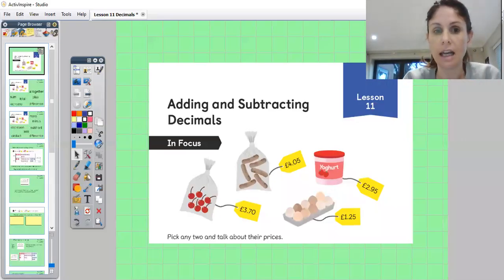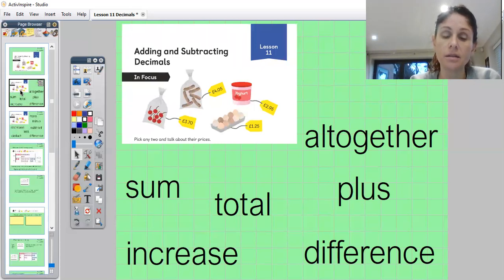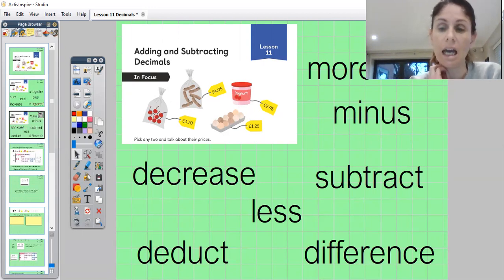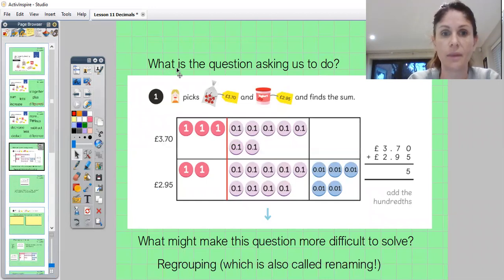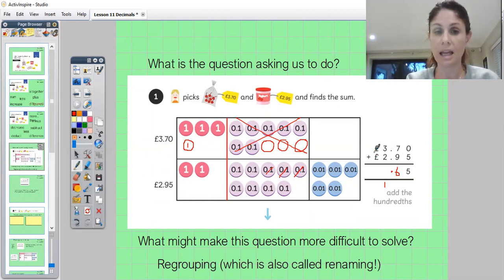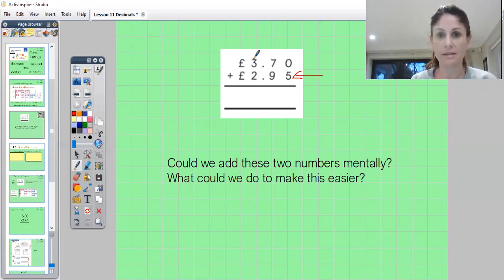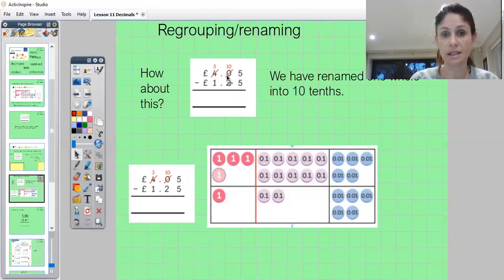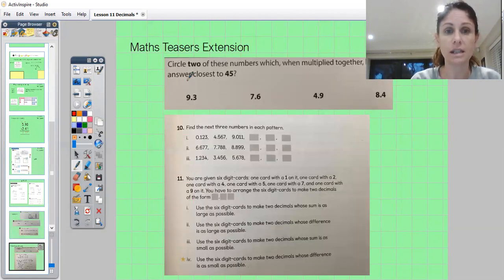Lesson 11 Decimals Monday 8 2 21